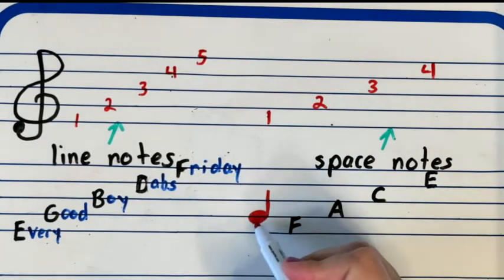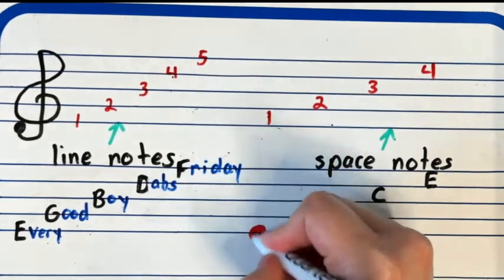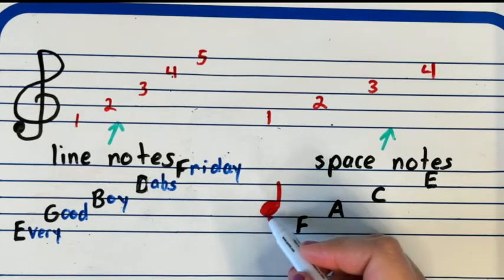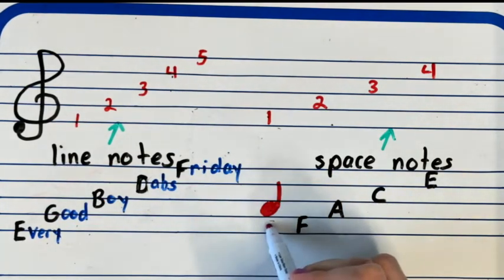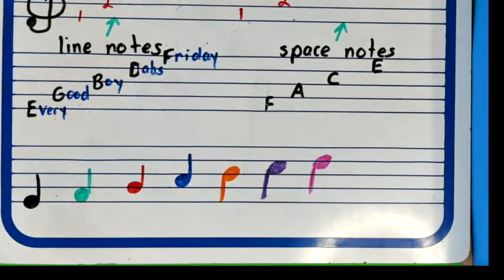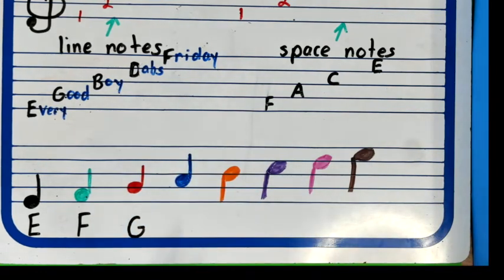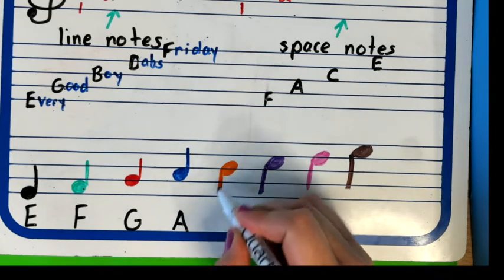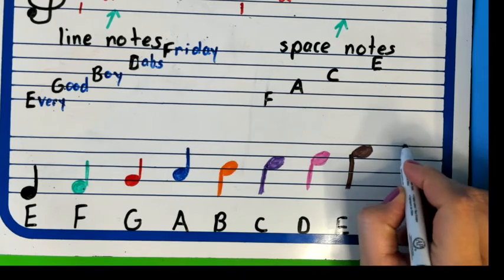Music Notation 2